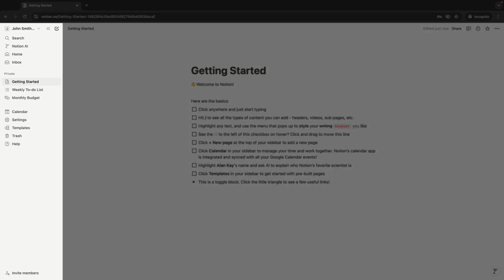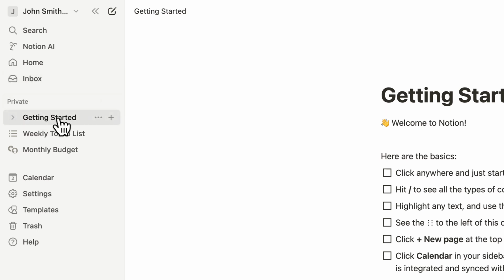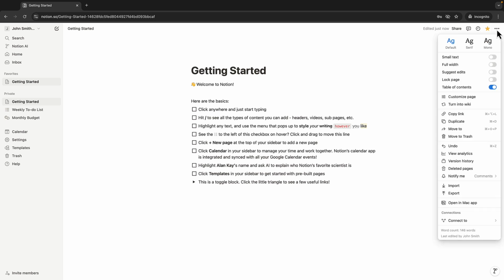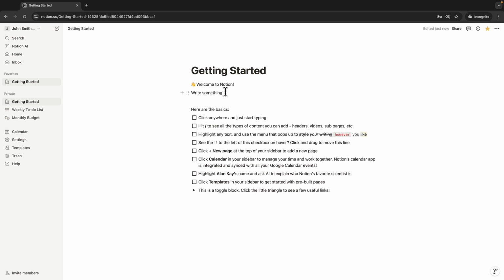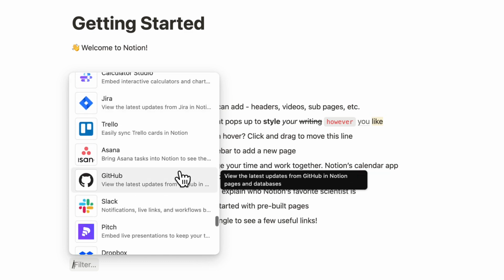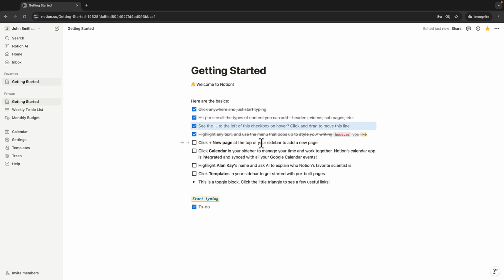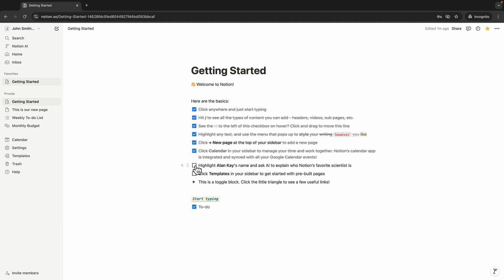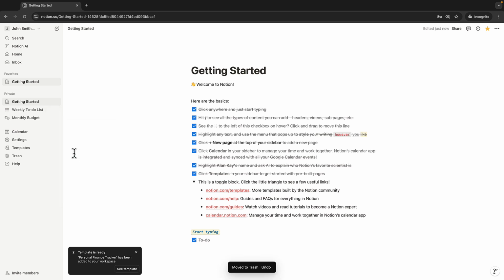Getting Started With Notion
Are you new to Notion and want the easiest tutorial to get you started? This guide will help you with getting started with Notion, from understanding the layout of the Notion workspace to editing and formatting pages. Whether you're new to the program or looking for a refresher, this video covers all the essentials to help you get up and running with ease.

🔎 What You’ll Learn in This Video:

- How the Notion dashboard and interface is laid out.
- Managing pages and settings in the Notion sidebar.
- Essential formatting, blocks types, and customization tips.
- A run-through of Notion's basics guide inside of the app.

📌 Timestamps:

00:00 - Getting Started With Notion
00:20 - The Notion Sidebar
03:01 - The Notion Editor
07:11 - Notion Basics

💻 About The Productivity Co.:

The Productivity Co. is your go-to resource for mastering Notion and leveling up your productivity. Discover templates, guides, and courses designed to help you work smarter, not harder.